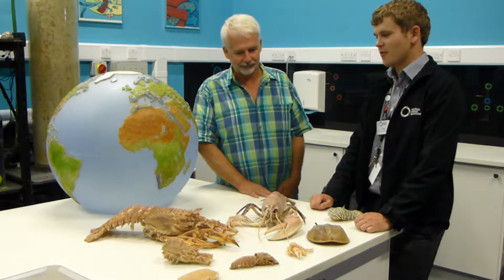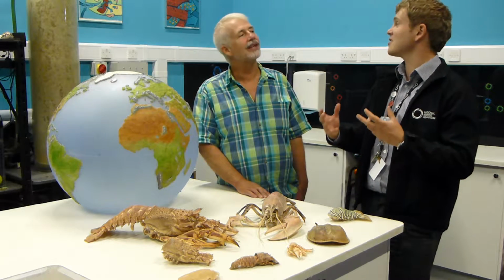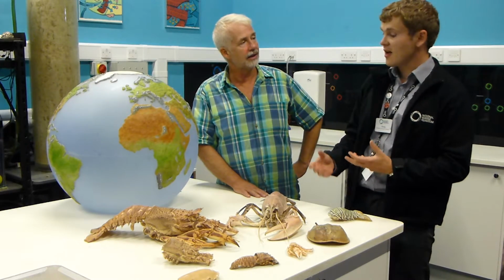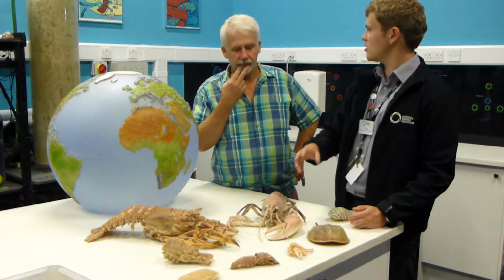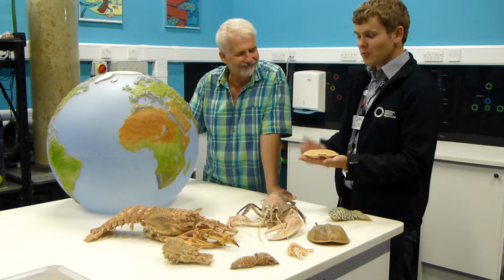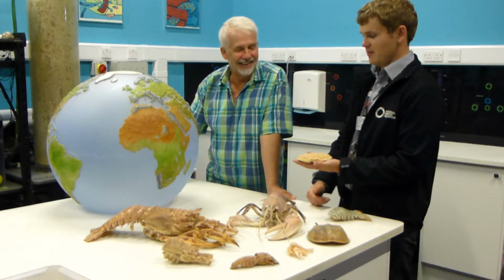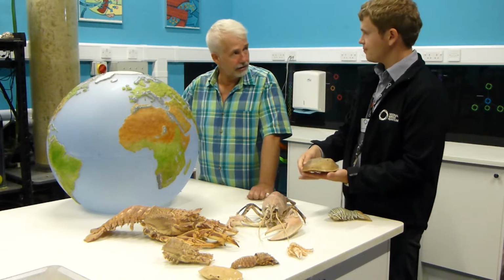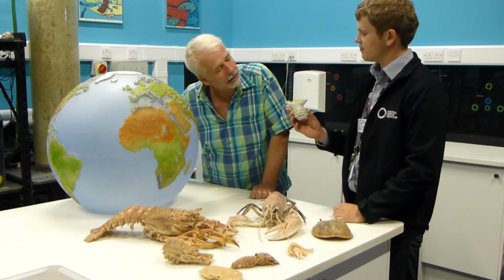Crustaceans Chat at the National Marine Aquarium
Crustaceans chat
with
Marine Biologist Andy Robinson
and
Songwriter David Haines